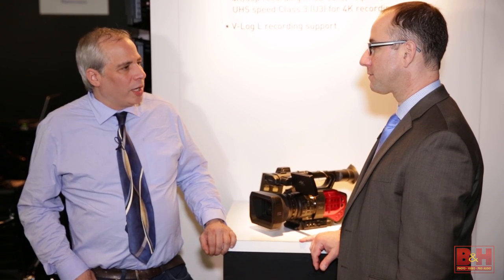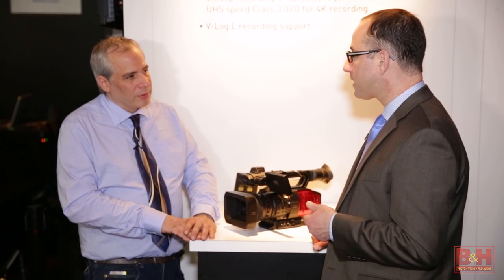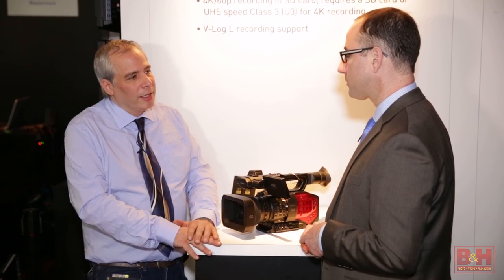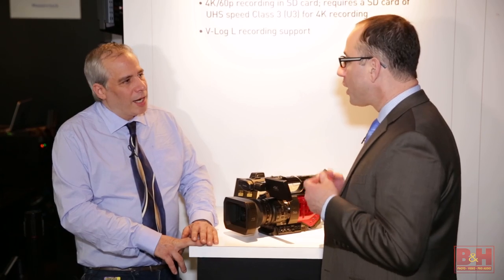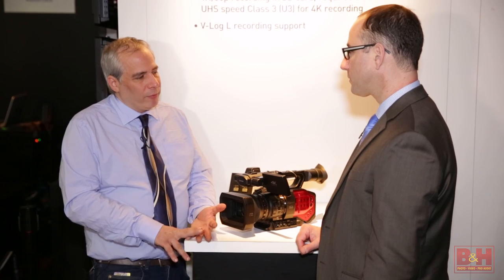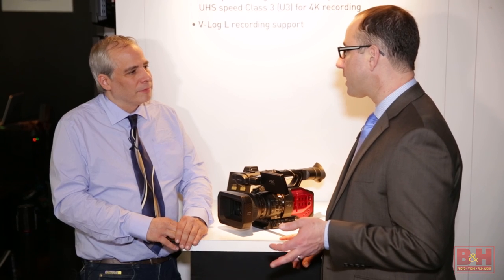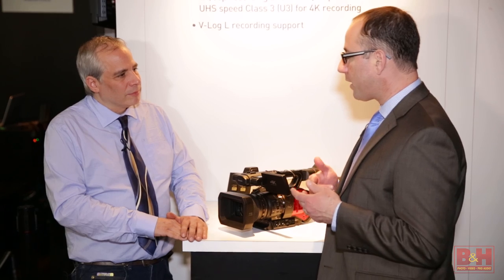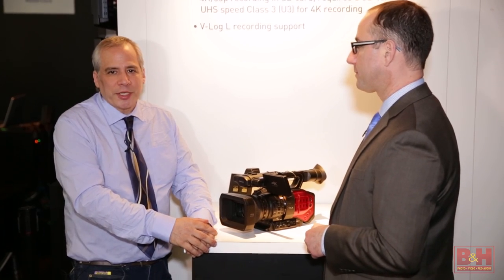NAB 2015: Panasonic AG-DVX200 4K Camcorder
In this video, Steve Gladstone from B&H Photo is on the floor at NAB 2015 and meets with Pansonic's Steve Cooperman to discuss the AG-DVX200, their new 4/3" fixed lens 4K camcorder.